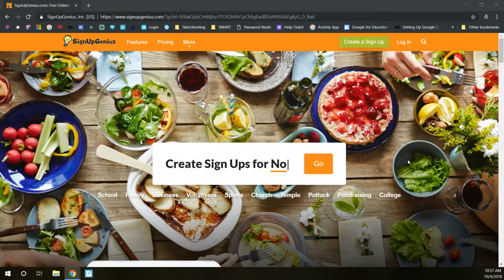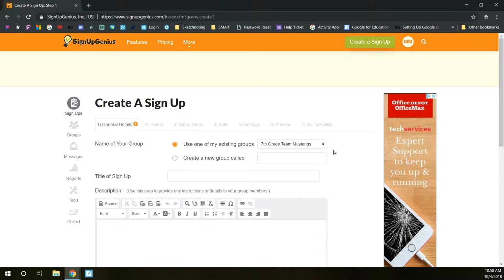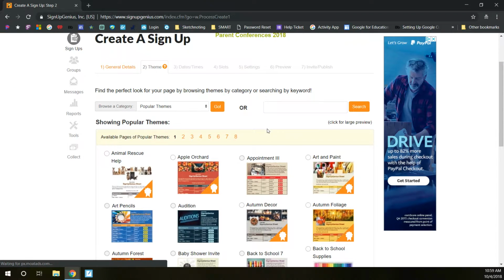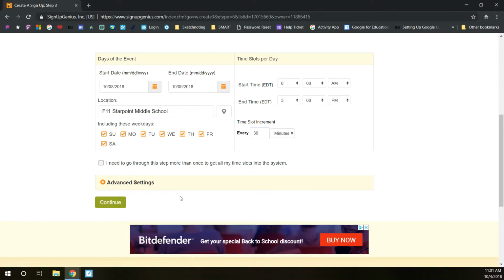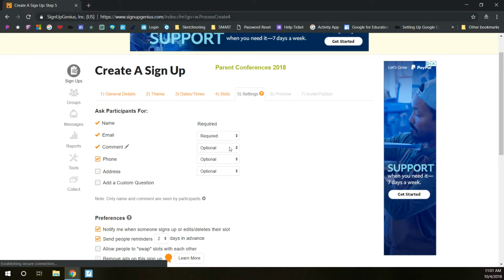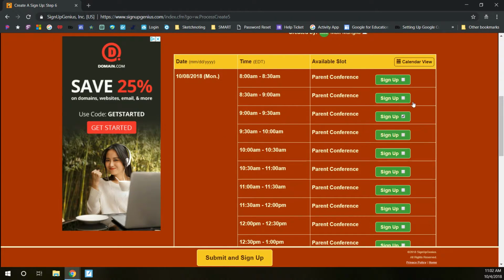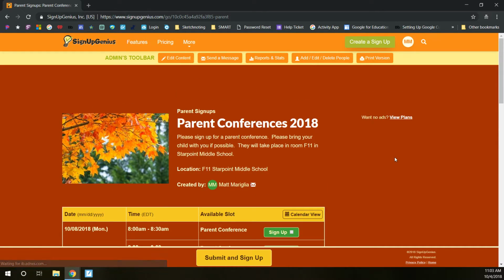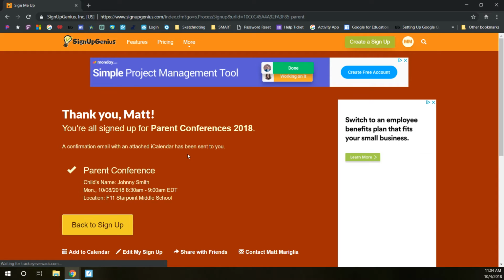Intro to Sign Up Genius